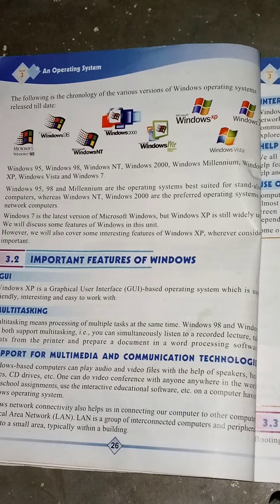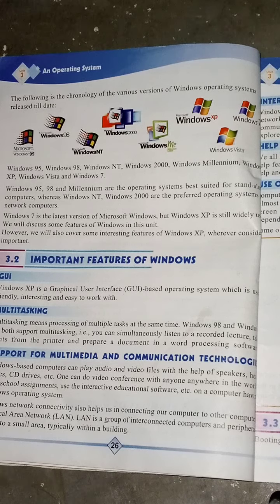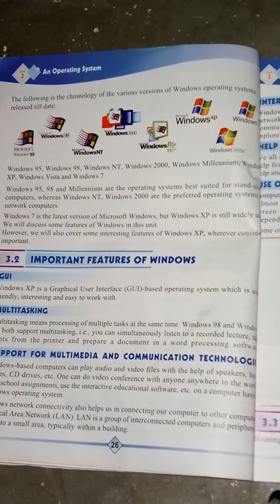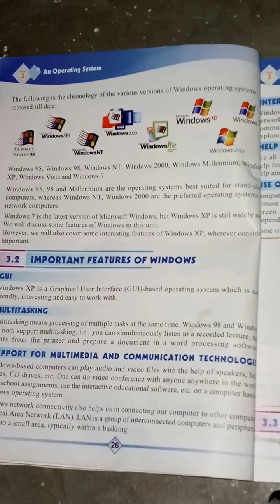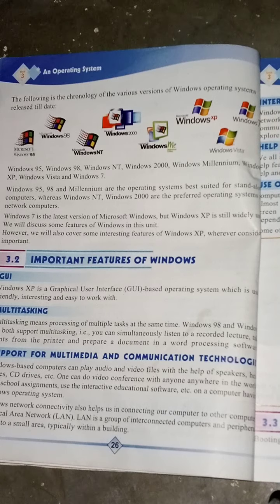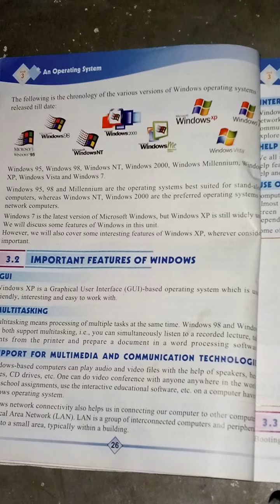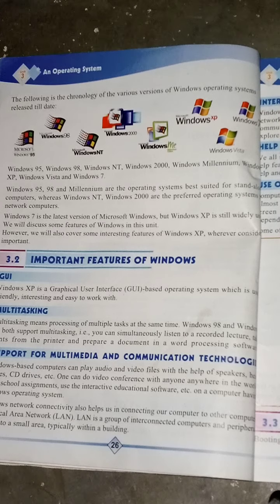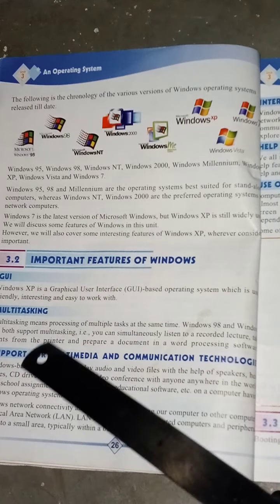Computer Class 6th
Important features of window